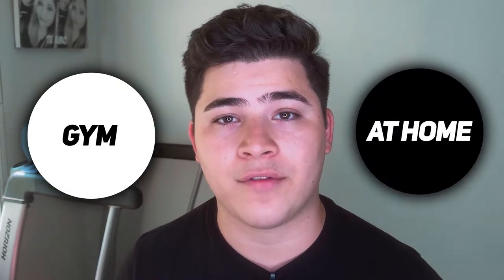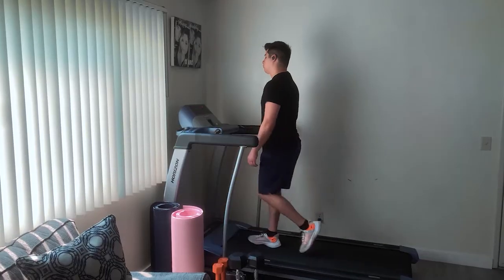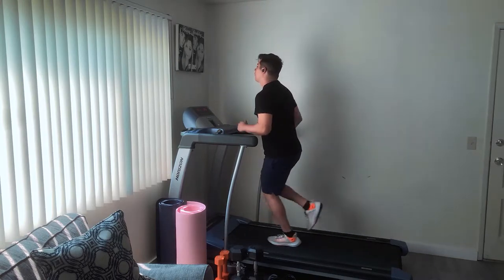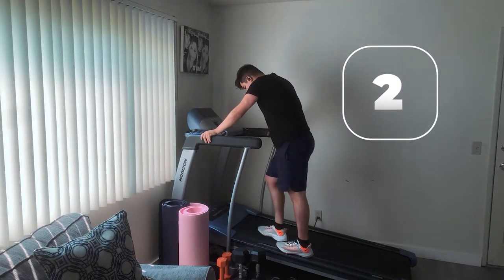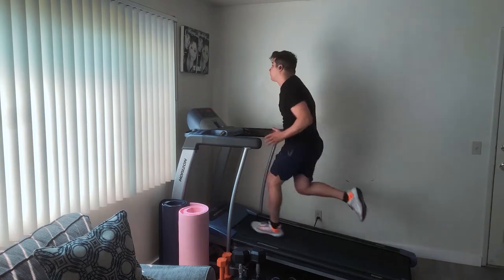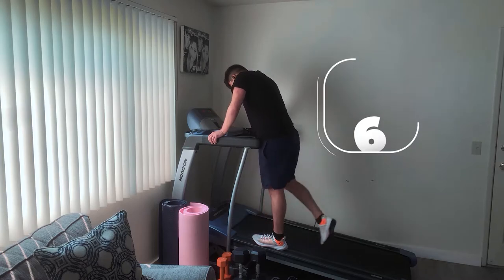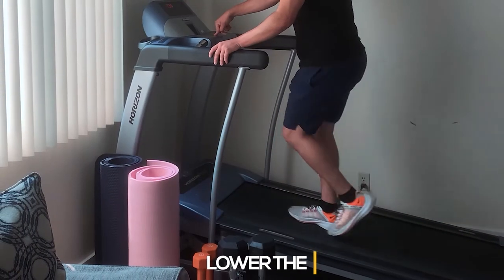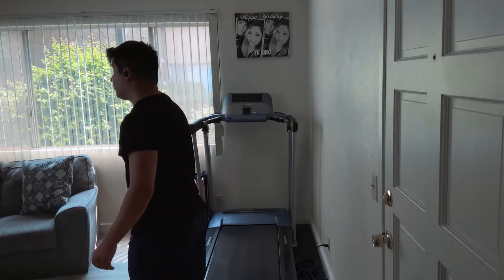Easiest Way To Burn 1000 Calories l 20 Min HIGH INTESITY WORKOUT l Robert Gamez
This is the best workout to lose weight fast. Doing high intensity workouts are one of the best to ways to burn fast and burn up to 1000 calories in under 20 minutes. In today's video I'll be showing you a treadmill workout you guys can do at home or in the gym. Theirs something called the after burn effect and what that does is you keep burn calories even after your workout. You guys can easily activate the after burn effect by doing HIT workouts. If you guys do this workout on daily basis you guys will see the pounds drop fast.

►► IF YOU LOVED THIS VIDEO! Here’s another video you should WATCH NOW!!

►► In this channel expect mens fashion, dating tips, grooming, fitness, and skincare content! The purpose of this channel is to grow as a community and for all of us to help each other so don't be shy comment down in the description if you have advice or tips! Do you want to gain more confidence and look 100x times more attractive so you can attractive more females or men. Now lets go out and find a amazing date and hopefully you lucky and have a GREAT NIGHT!